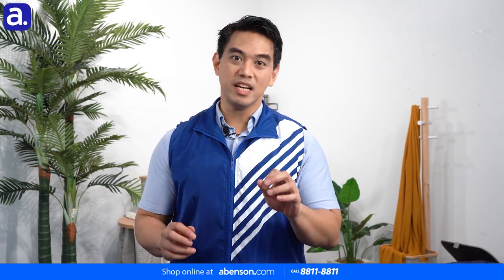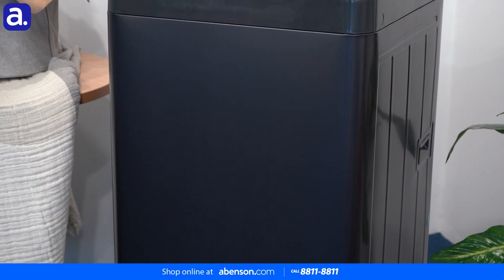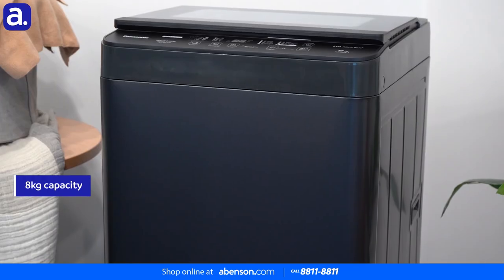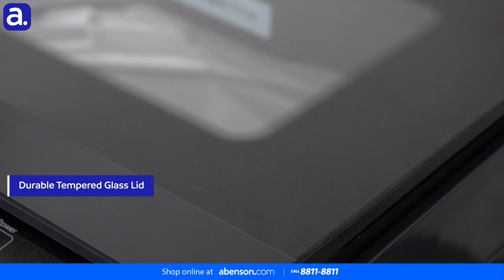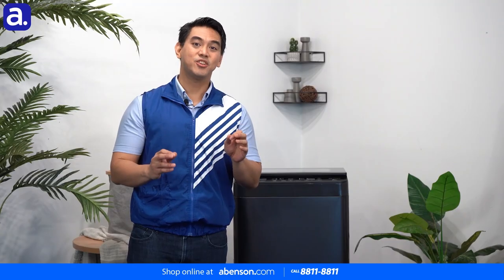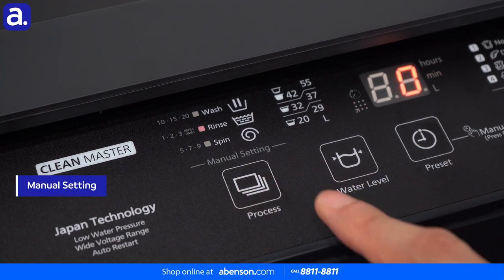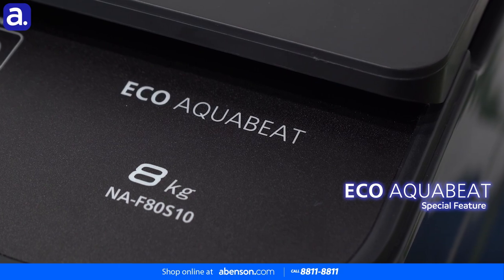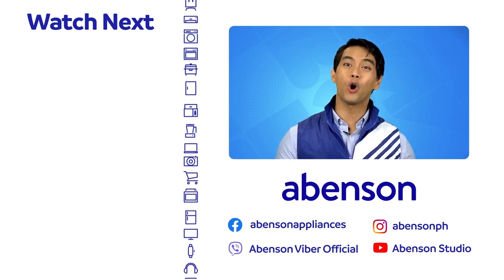Panasonic NA-F80S10BRM Fully Automatic Top Load Washing Machine: Compact and easy to use! | Abenson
The Panasonic NA-F80S10BRM Fully Automatic Top Load Washing Machine has a beautifully sleek compact body that is perfect for condos or other similar smaller spaces. It has an 8kg capacity, a Soft-Closing Lid, and an easy to use Control Panel. On top of all that, it utilizes the Clean Master washing program to ensure that your laundry is as clean as can be. 👕✨